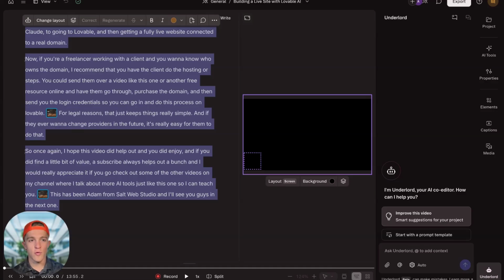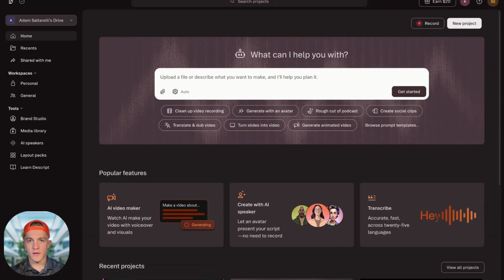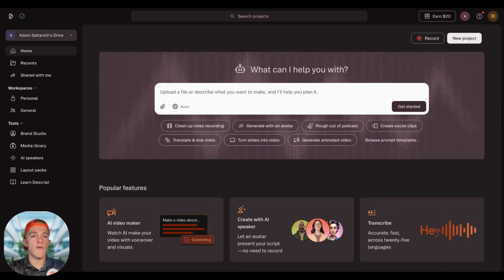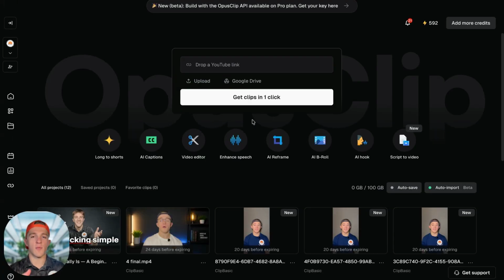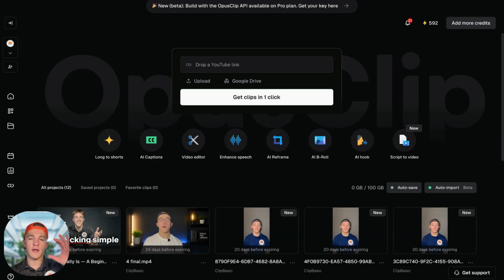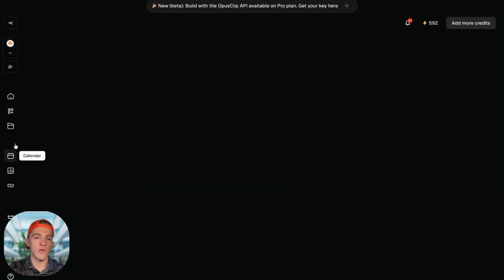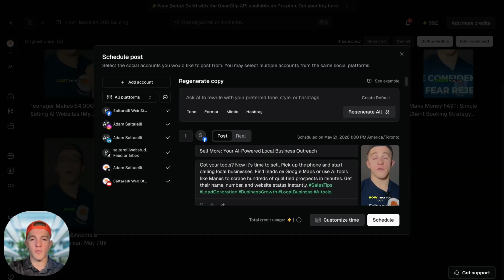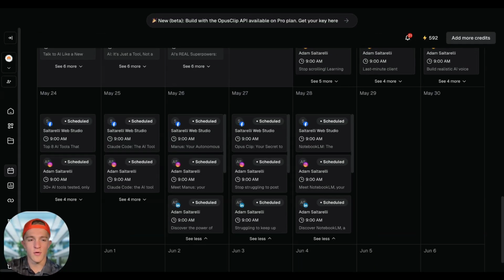How I Edit, Publish & Automate My YouTube Videos With AI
I'm walking you through my full AI stack for creating YouTube content, from generating thumbnails to editing the video to scheduling clips across every platform. This is the exact system I use as a one-person operation to keep volume high without living inside an editing timeline.
Here's what I cover:

Generating click-worthy thumbnails with ChatGPT's image model (works on the free plan)
Using Descript and Underlord to clean up long-form videos and tighten silences
My transcript cleanup trick with Claude before editing in Descript
Turning one long video into dozens of short-form clips with Opus Clip
Bulk scheduling content across Instagram, TikTok, Facebook, LinkedIn, X, and YouTube
Writing titles and descriptions with AI so nothing gets left to the last minute

The whole idea: you film one 60-minute video a week, and the AI stack turns it into a steady stream of content everywhere else. Volume first, then maximize quality on top of that volume.

🛠️ Tools mentioned: ChatGPT, Descript (Underlord), Opus Clip, Claude

🧰 Grab the Free AI Operator Kit, the 8 tools I personally use to make thousands every month with AI:

📞 Business owner who wants AI working inside your business? Book a free, no-pressure call:

📌 Chapters:
00:00 Intro
00:30 Generating thumbnails with ChatGPT
03:00 Editing long-form video with Descript
05:00 Cleaning transcripts with Claude before editing
07:30 Turning long-form into short clips with Opus Clip
10:30 Bulk scheduling across every platform
12:30 Publishing it all together
14:00 Outro